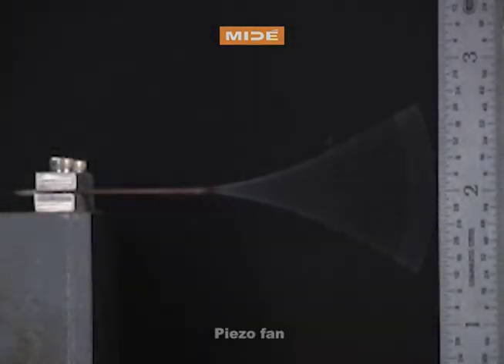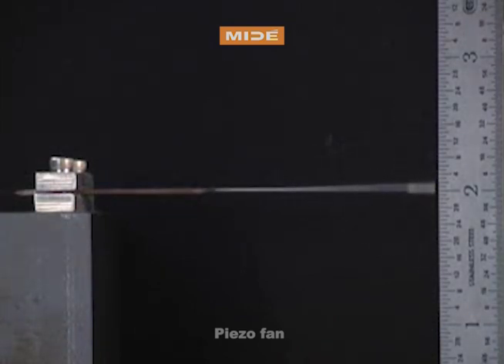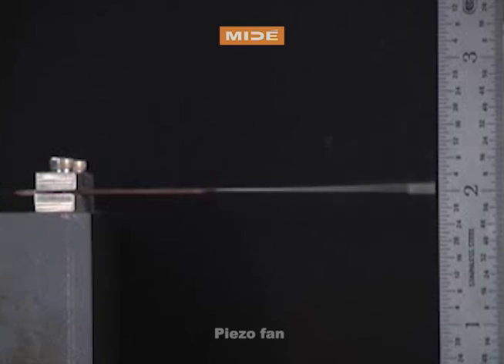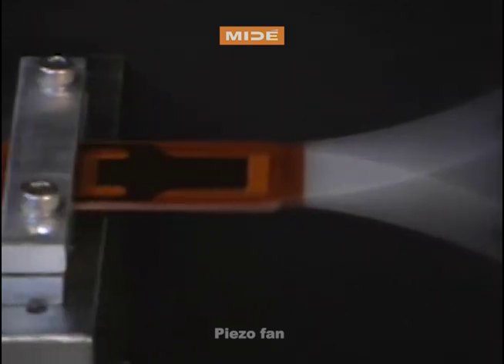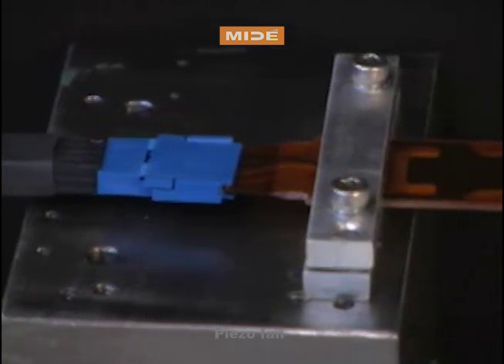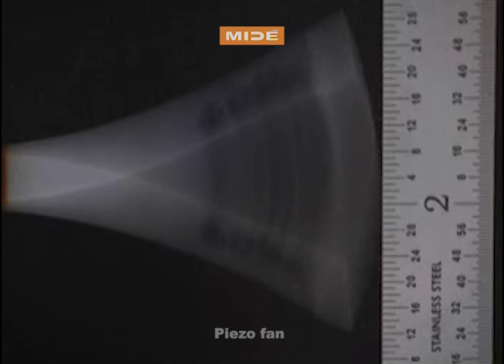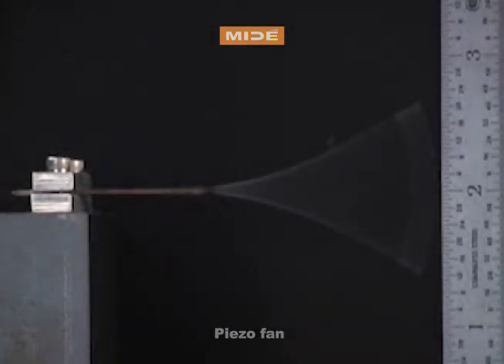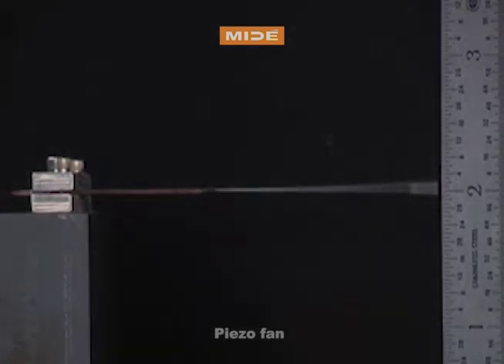Piezo Fan Demonstration | Mide Technology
Piezo.com's piezo fans has many advantages over traditional rotating fans.

It is solid state -- which means they have no moving bearings or parts that can become worn or compromised -- making them an extremely reliable cooling option.

Designed for a natural frequency of 60Hz, they can be easily customized for different power inputs, frequencies, sizes and airflow to meet the requirements of different applications.

The piezo itself is protected using Piezo.com's Piezo Protection Advantage to hermetically seal and protect it from harsh environments, whilst also providing electrical insulation around the piezo.

This low power, low profile, low noise, robust and extremely reliable fan is ideal for long life asset applications that are hard to access, or remote.

*** Piezoelectric Related Product Videos ***